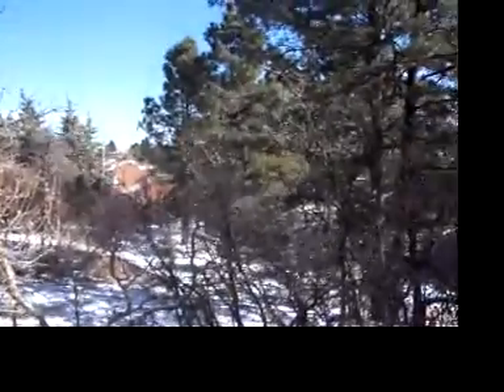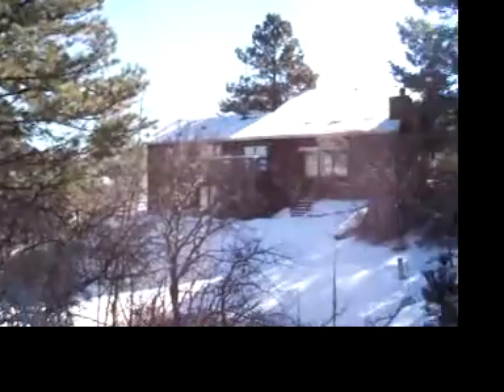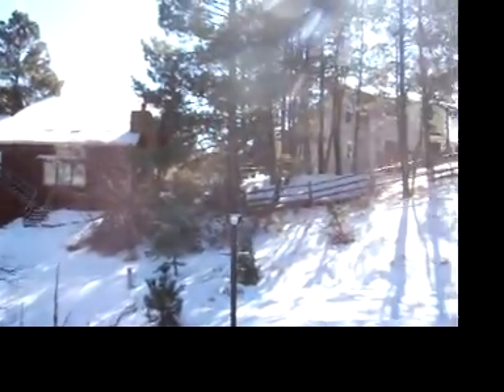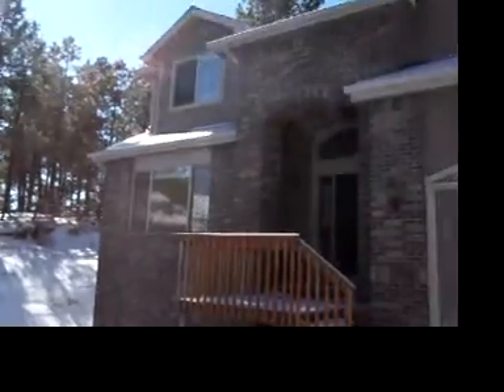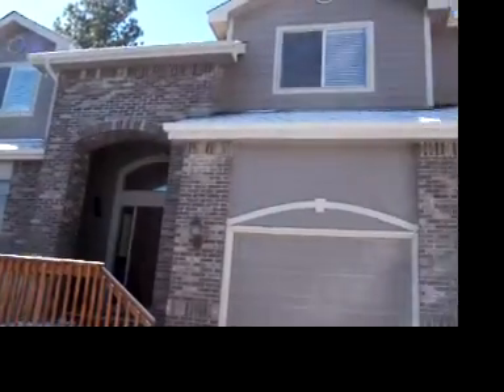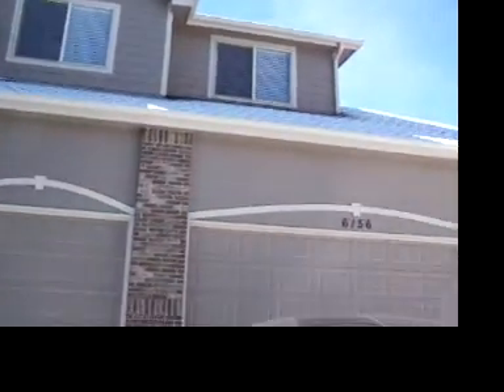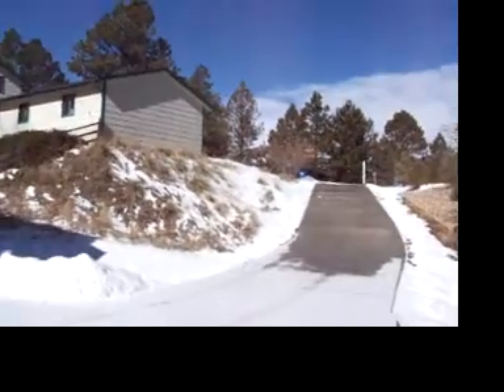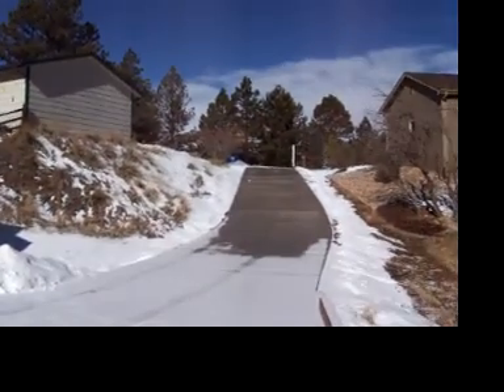6156 N. Elbert Place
Front